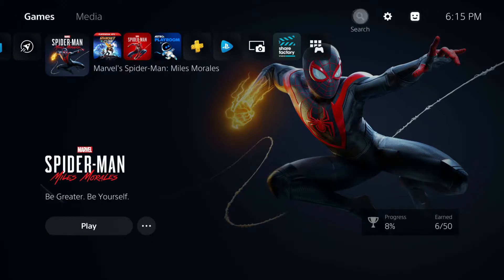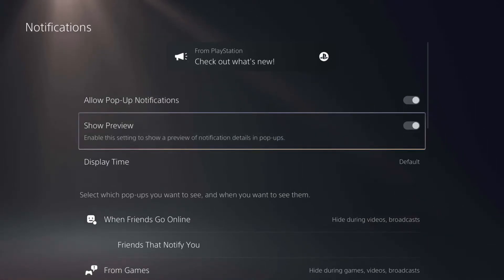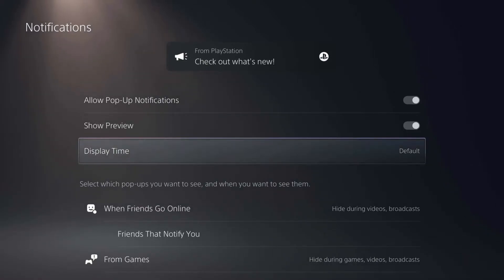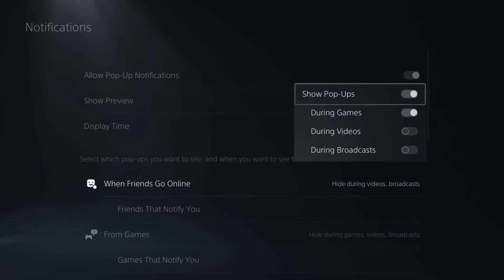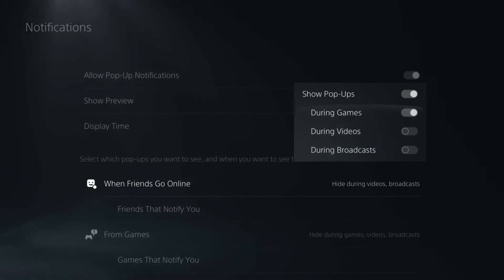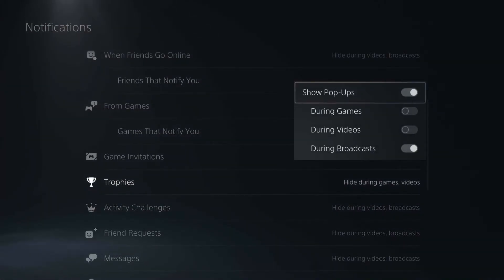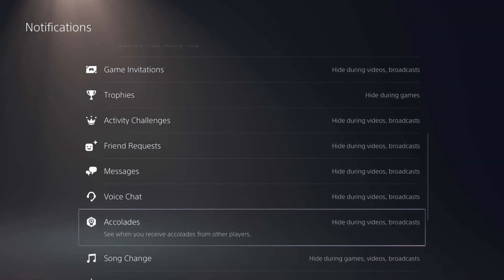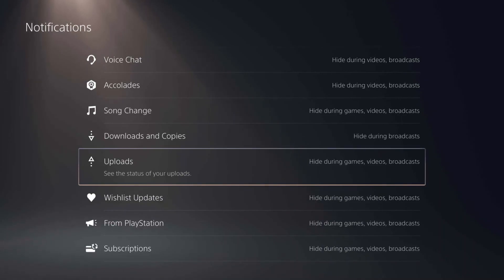PS5: Adjust notification settings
How to adjust when notifications on the PlayStation 5 appear. I also go over how to turn off notifications and more.